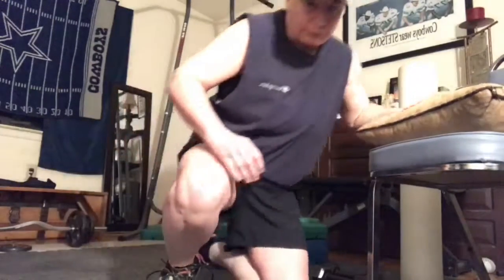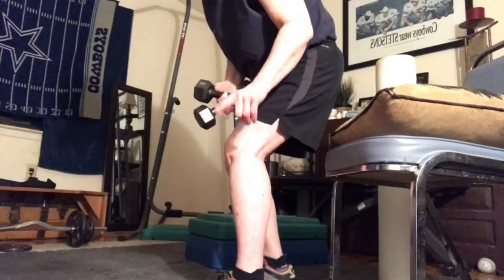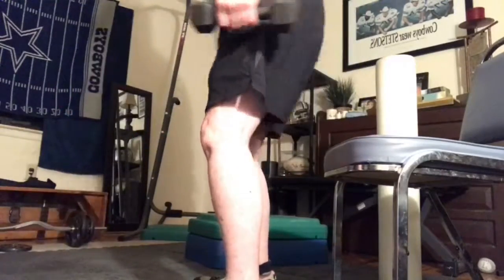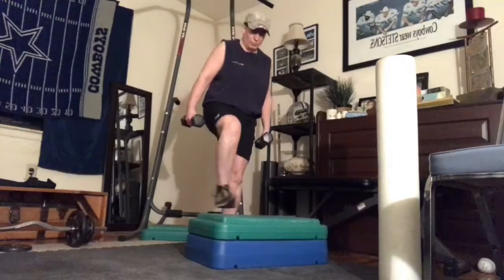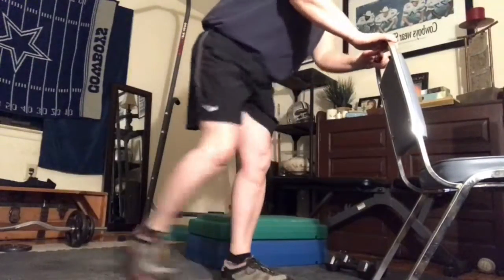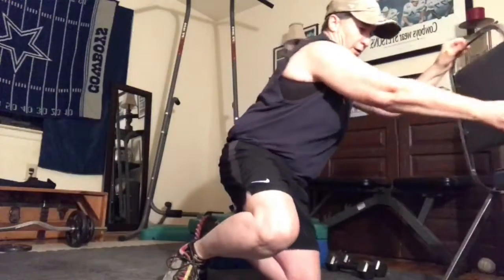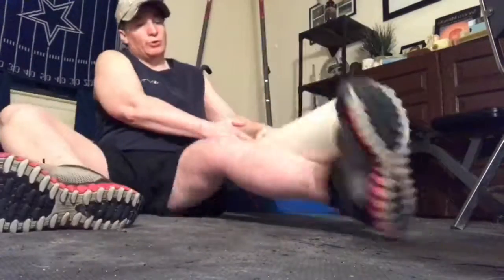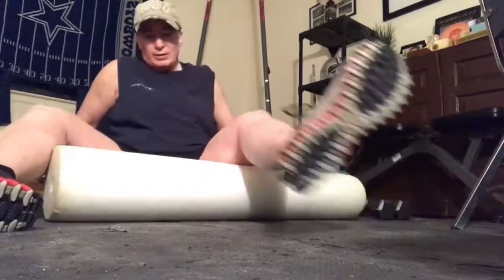Quad Strengthening and Self Myofascial Release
Knee pain and Total Knee Replacements are on the rise.  The key to combating knee pain is increasing quad strength.  Whether you are trying to prevent a knee replacement or already have one and have been through physical therapy, you still need to do quad strengthening exercises at home to limit/prevent pain while staying as functional as you can.